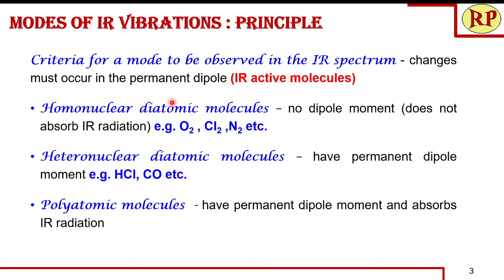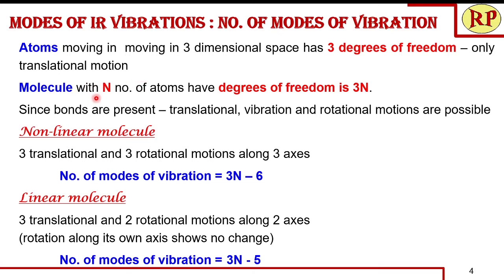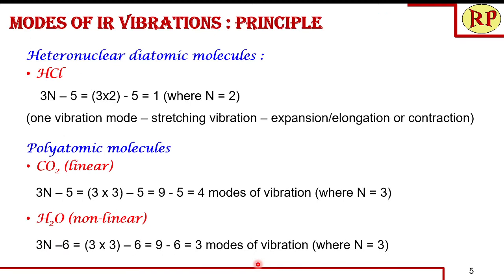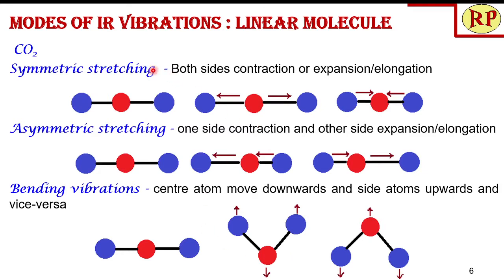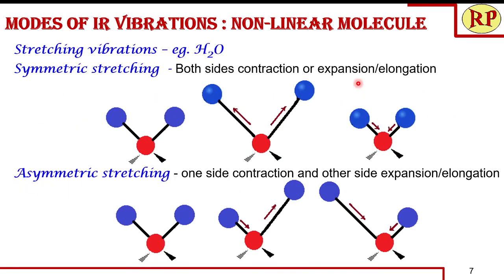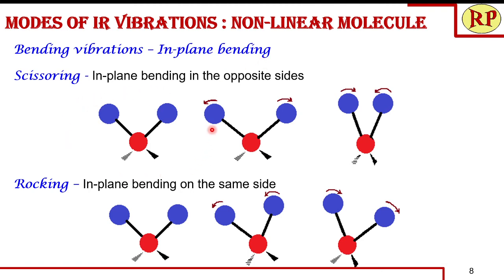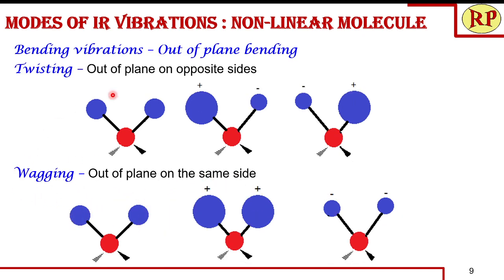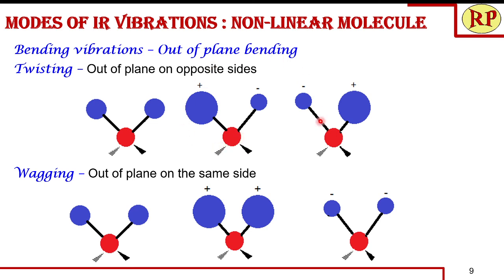Modes of vibrations in Infra-red/IR spectroscopy (Stretching and bending vibrations)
This video explains the various modes of infra red spectroscopy. It explain the stretching vibrations and bending vibrations of a linear and non-linear molecule. It also explains how the calculate the number of modes of vibrations for a linear and non-linear molecule.
enumerate the different modes of IR vibrations.
calculate the number of vibration modes for linear and non-linear molecules
explain the stretching and bending vibrations of a linear molecule
discuss the stretching and bending vibrations of a non-linear molecule
Criteria for a mode to be observed in the IR spectrum - changes must occur in the permanent dipole (IR active molecules)
Homonuclear diatomic molecules – no dipole moment (does not absorb IR radiation) e.g. O2 , Cl2 ,N2 etc.
Heteronuclear diatomic molecules – have permanent dipole moment e.g. HCl, CO etc.
Polyatomic molecules  - have permanent dipole moment and absorbs IR radiation
 Atoms moving in  a 3 dimensional space has 3 degrees of freedom – only translational motion
Molecule with N no. of atoms have degrees of freedom is 3N.
Since bonds are present – translational, vibration and rotational motions are possible
Non-linear molecule
3 translational and 3 rotational motions along 3 axes
  No. of modes of vibration = 3N – 6
Linear molecule
3 translational and 2 rotational motions along 2 axes
(rotation along its own axis shows no change)
  No. of modes of vibration = 3N - 5
Heteronuclear diatomic molecules :
HCl
  3N – 5 = (3x2) - 5 = 1 (where N = 2)
Polyatomic molecules
CO2 (linear)
  3N – 5 = (3 x 3) – 5 = 9 - 5 = 4 modes of vibration (where N = 3)
H2O (non-linear)
 3N –6 = (3 x 3) – 6 = 9 - 6 = 3 modes of vibration (where N = 3)
CO2
Symmetric stretching  - Both sides contraction or expansion/elongation
Asymmetric stretching - one side contraction and other side expansion/elongation
Bending vibrations - centre atom move downwards and side atoms upwards and vice-versa
Stretching vibrations – eg. H2O